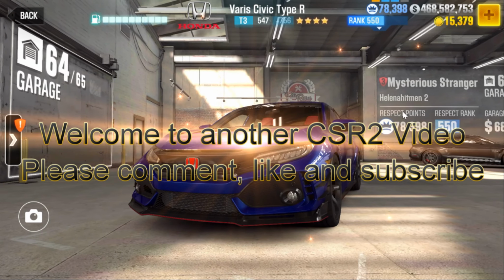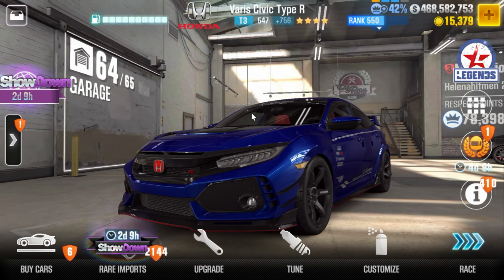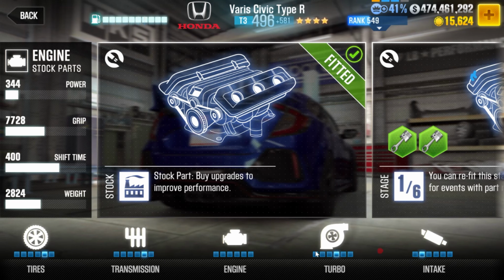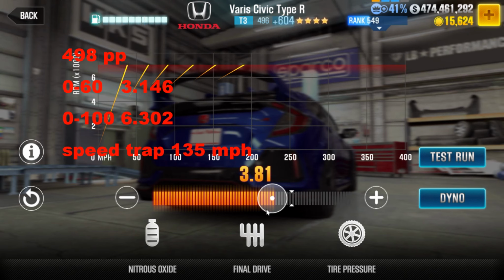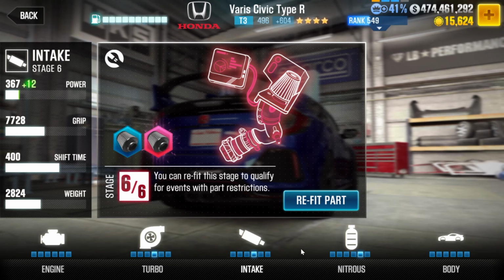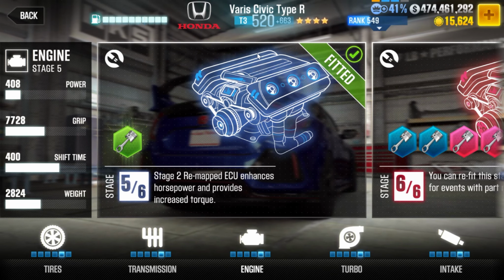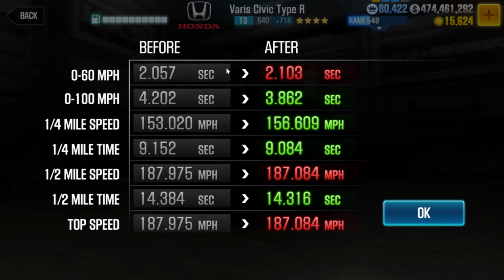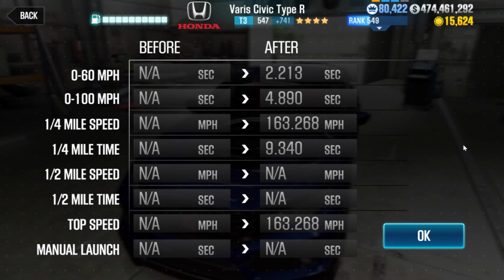CSR2|CSR Racing 2: Varis Civic Stage 5 only for Tempest 3 Tier 3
I give you the Stage 5 only setups and tune for beating Tempest 3 Tier 3 with this car. This will also beat all tempest 2 and 1 even without being fully fusioned.